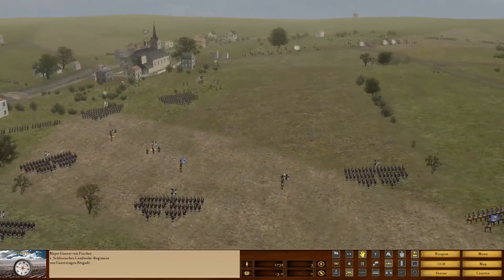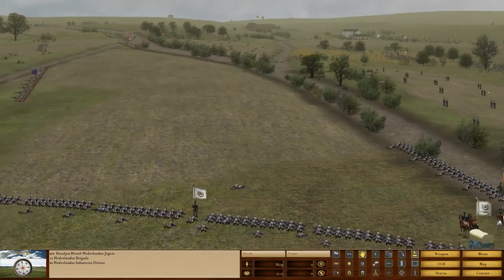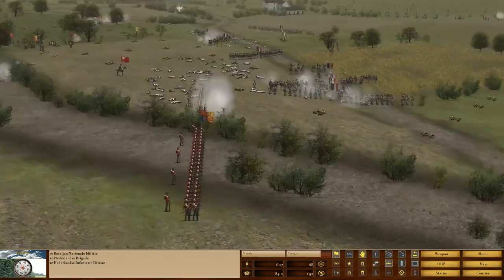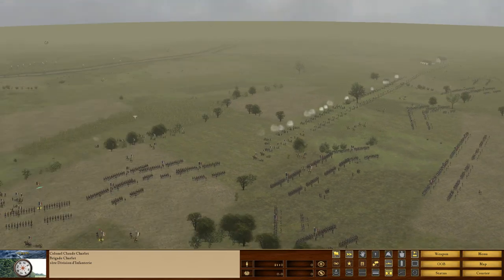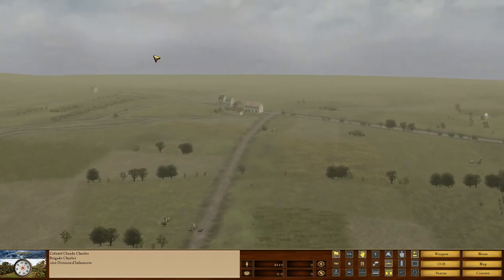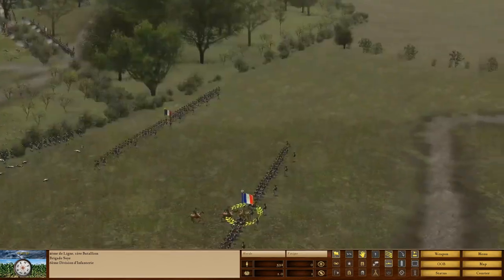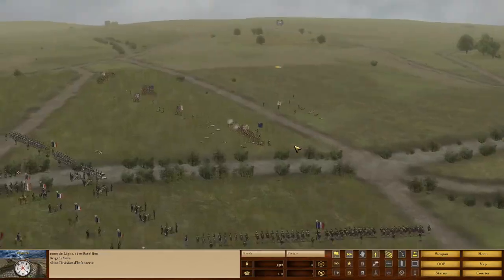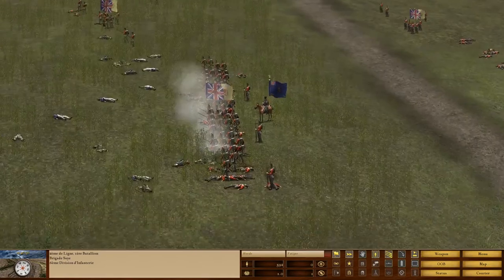Scourge of War - The Waterloo Diaries Part 1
In this first chapter of the "Waterloo Diaries", the producer of Scourge of War: Waterloo shares some key elements about the game (scope, main features). Footage comes from the game directly, without any post-editing.